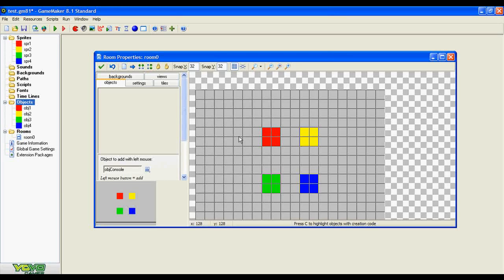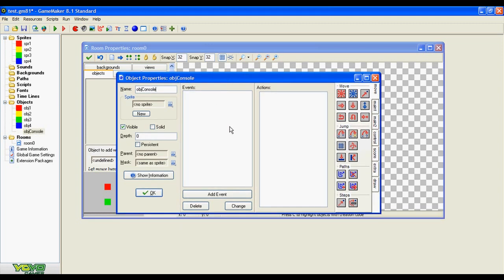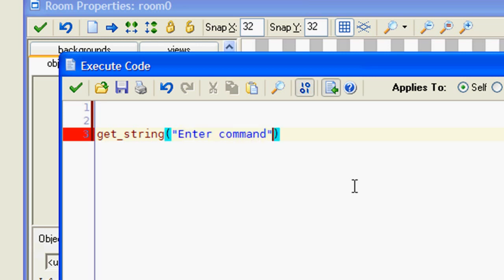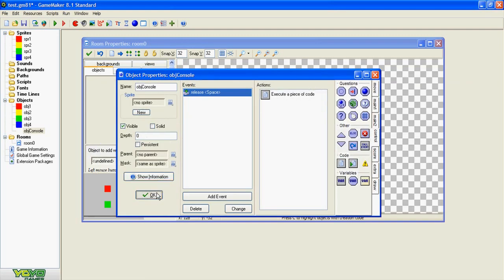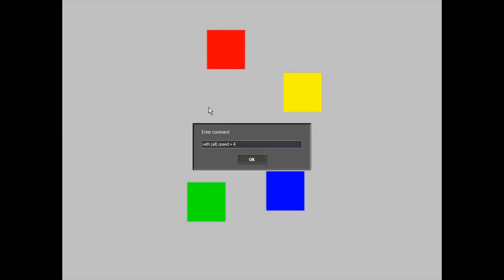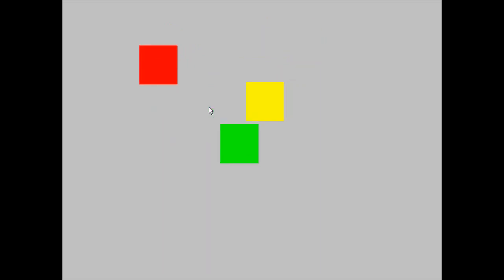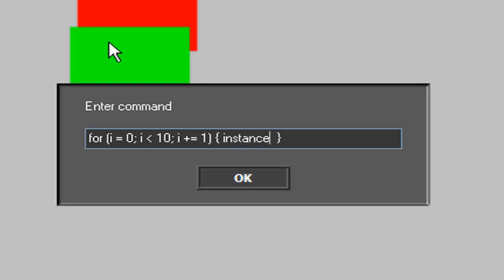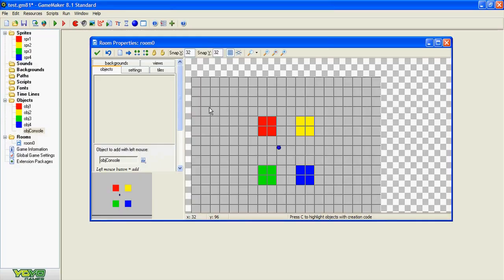Game Maker Tutorial: Debugging Tips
In this new video tutorial I'll show you how to implement a console for debugging and testing purposes.